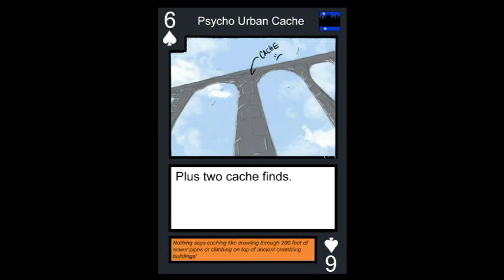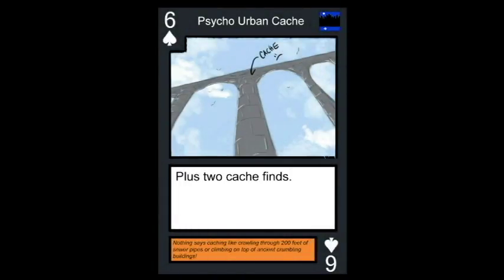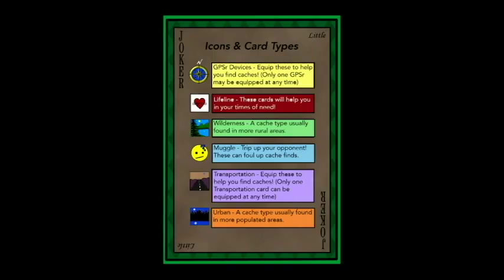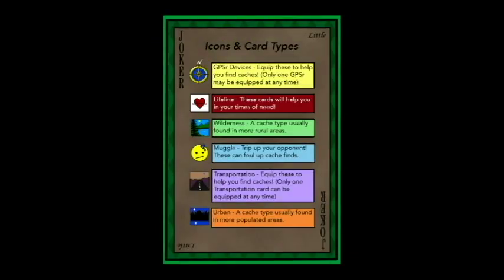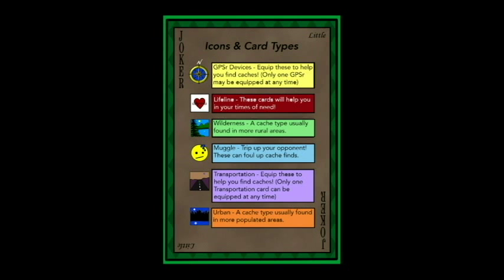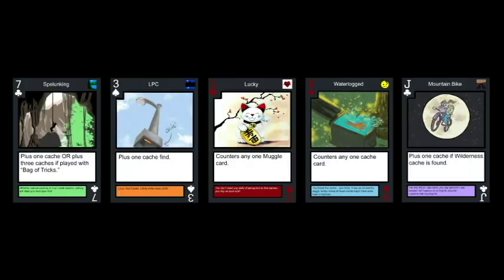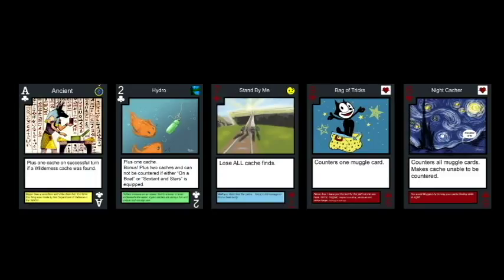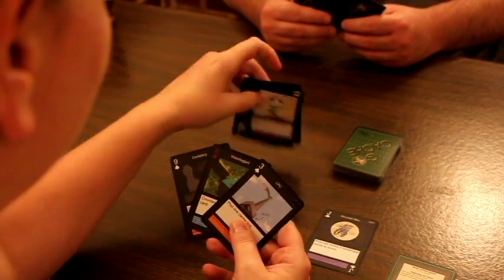GeoPunk Bonus Video: How to play GoCache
In this video, Captain XJ teaches you how to play GoCache, his Geocaching themed card game.

Special thanks to Indi Martin, chuck Conway, and the American Legion Post 211.